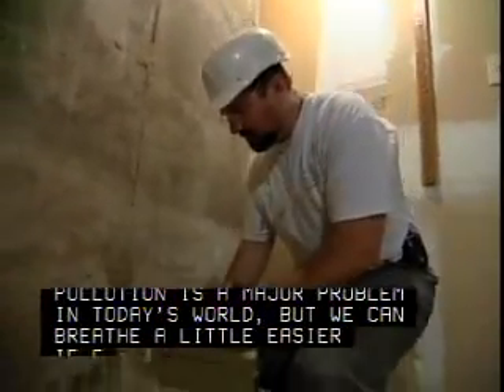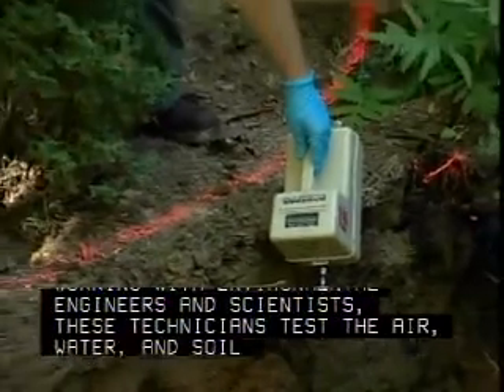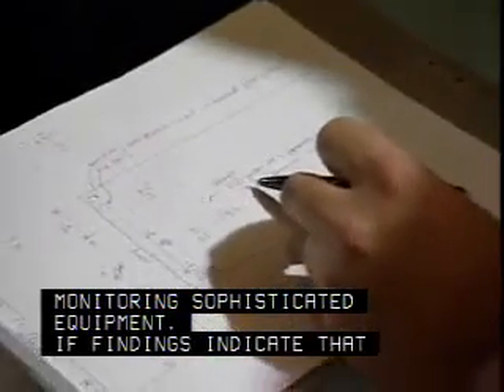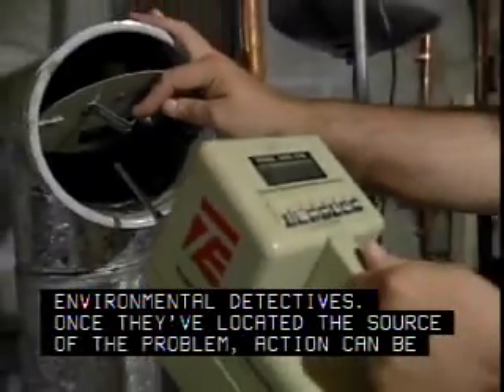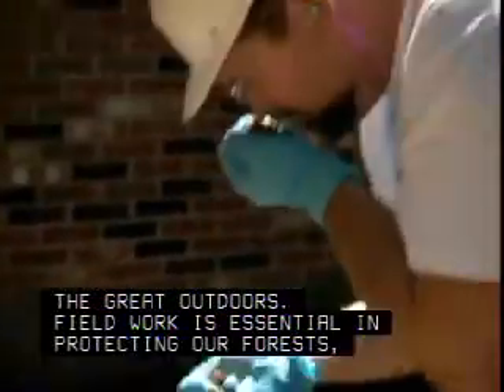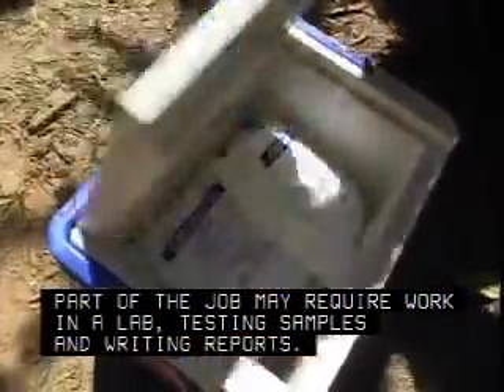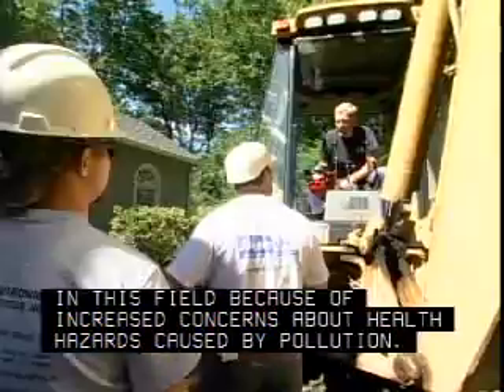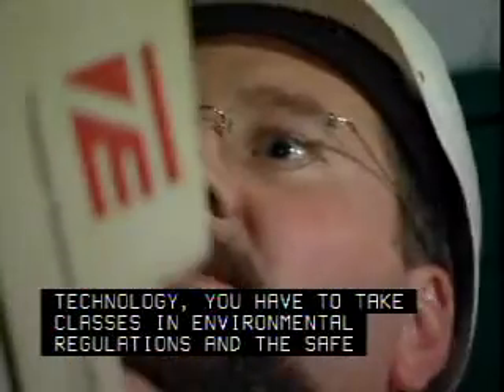Engineering and Technology - Environmental Engineering Technicians